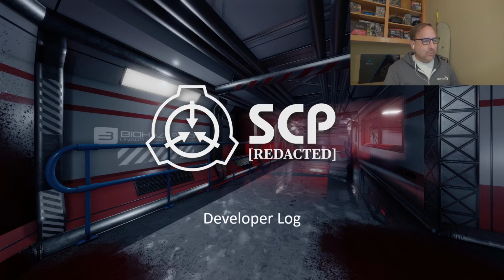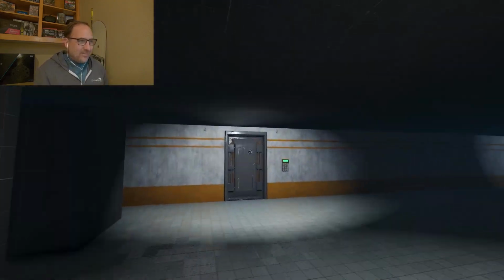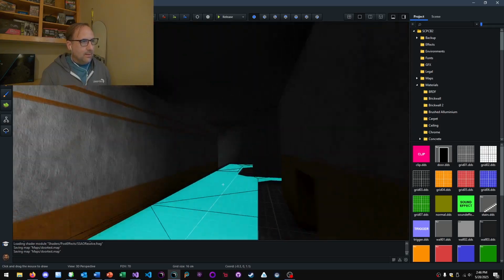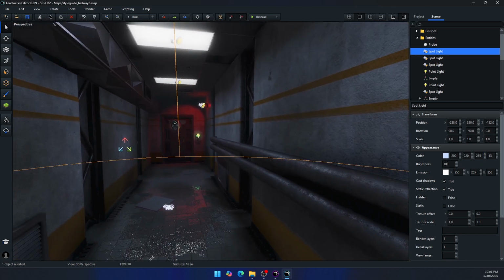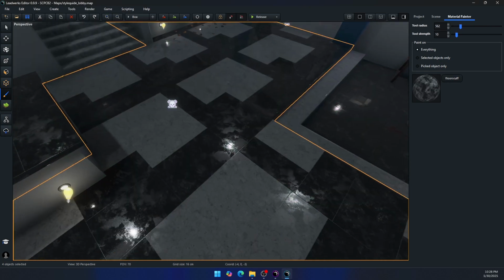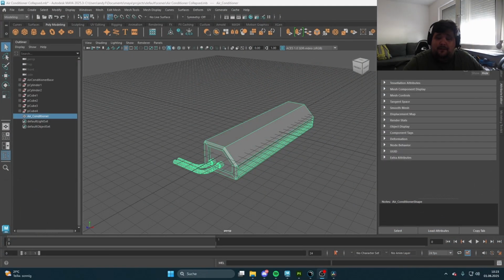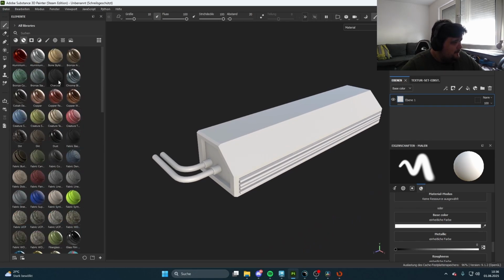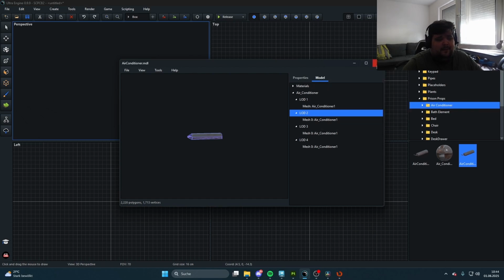SCP [Redacted] Developer Log 1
Steam store page is coming soon.

SCP [Redacted] is a first-person survival horror game. In this first developer log, we take a deep dive into the unique AI system we are working on, as well as an overview of level design and 3D modeling for the game.

0:00 - Intro
1:08 - AI System
4:59 - Visual Perception System
9:49 - Hearing System
11:25 - Navigation and Pathfinding
16:39 - Entity Psychology
19:32 - Level Design
33:22 - 3D Modeling for the Environment

Content relating to the SCP Foundation, including the SCP Foundation logo, is licensed under Creative Commons Sharealike 3.0 and all concepts originate Some temporary content from SCP Containment Breach and SCP Unity is used with permission.